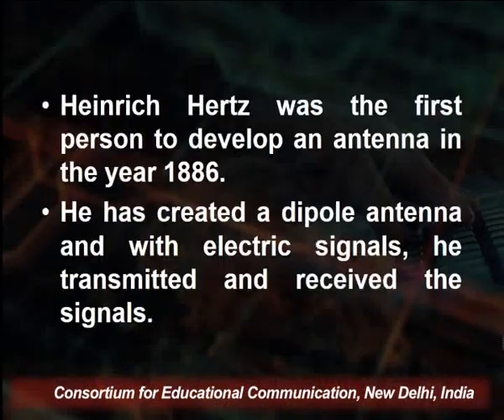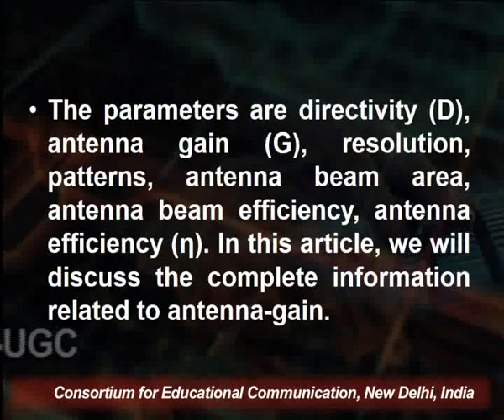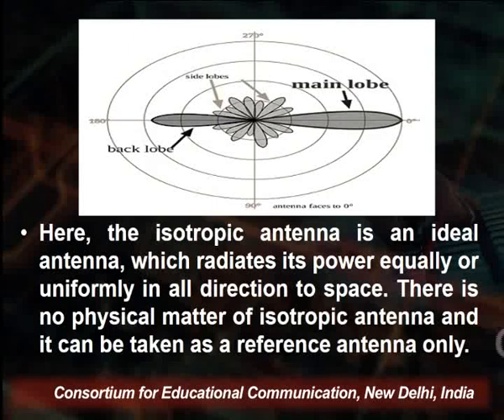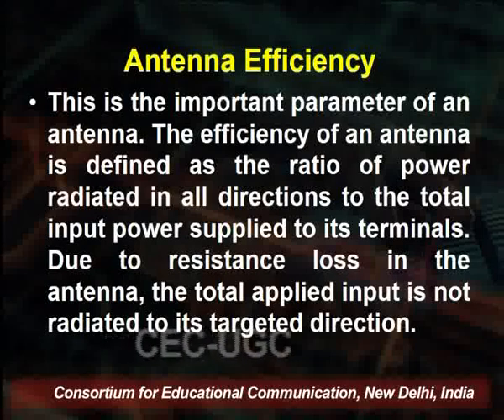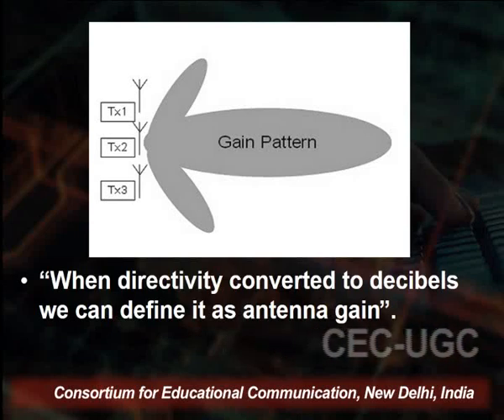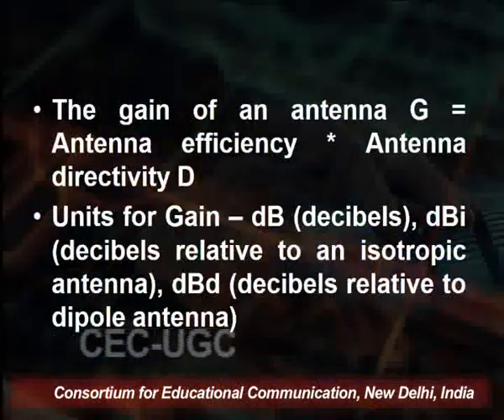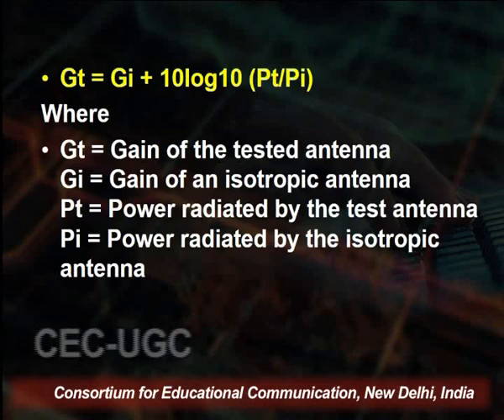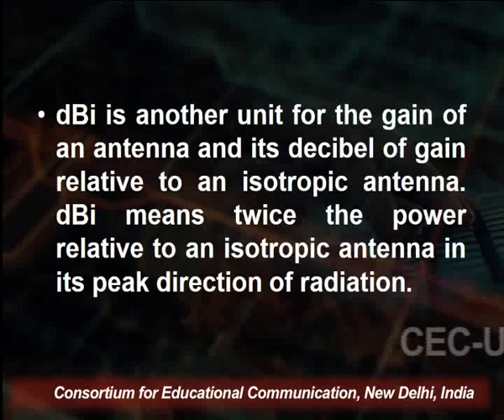Antennas Efficiency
This Lecture talks about Antennas Efficiency.